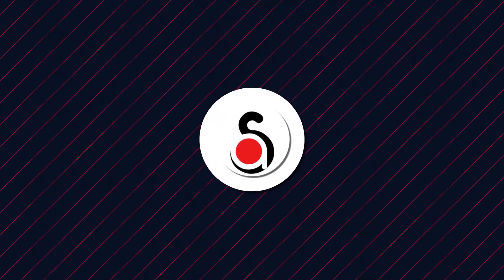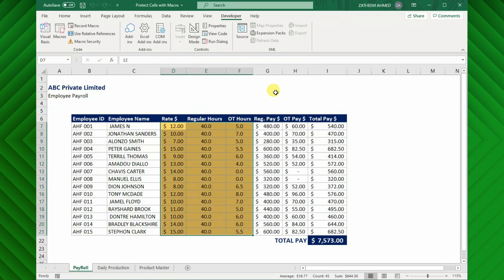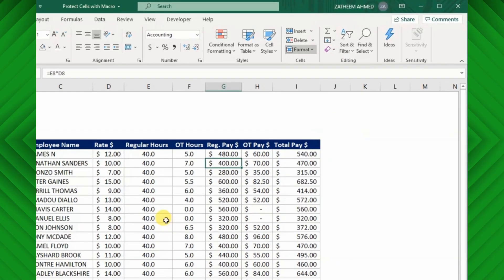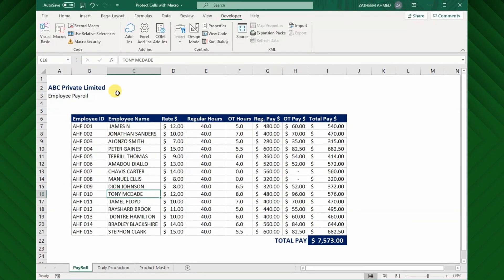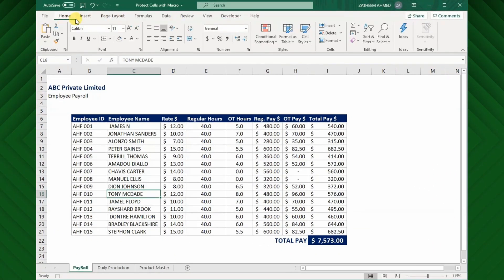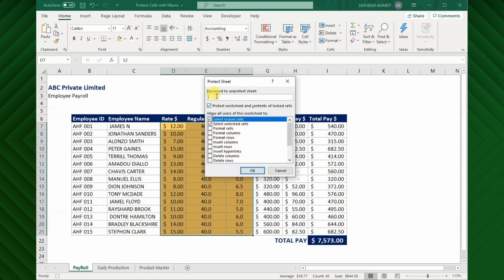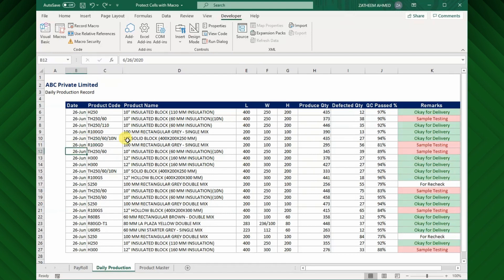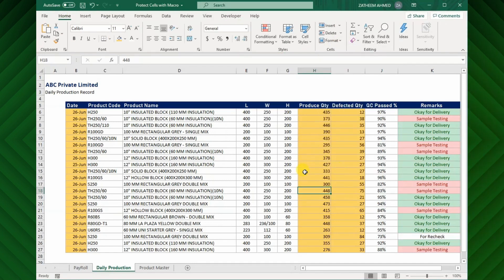Protect Multiple Cell or Worksheet by Using Macro Recorder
⚡Protecting cell or Worksheet can be done manually, but it is time consuming if we use multiple worksheets. Macro recorder will be a fantastic tool to make it easier and accurate.

🎬 Uploading tutorials twice a week.